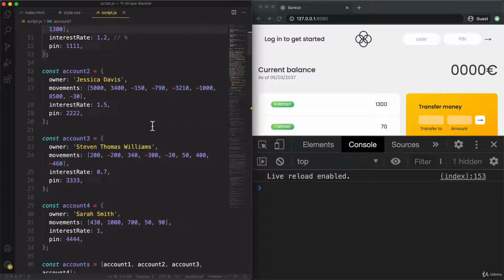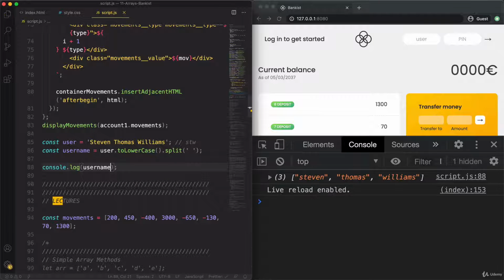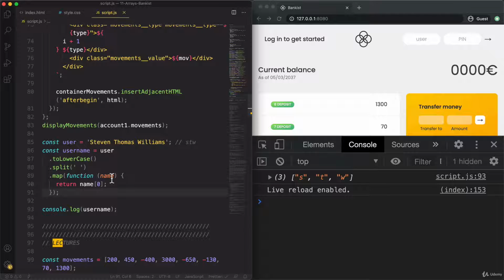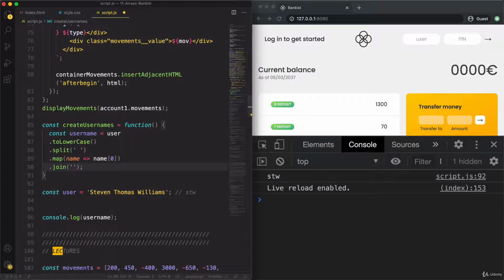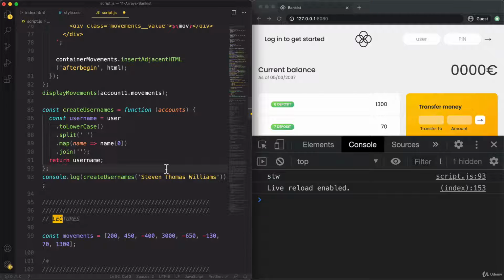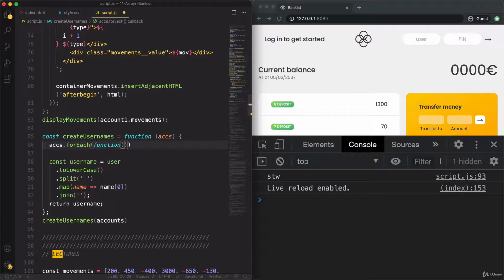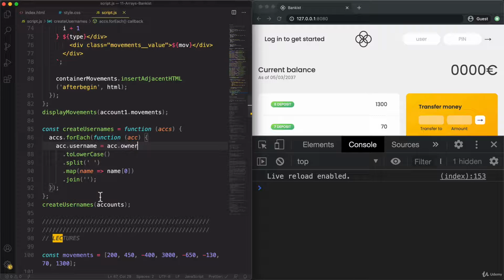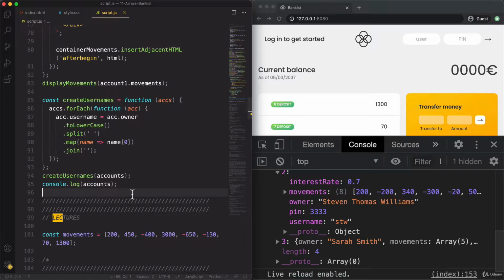Computing Username | Working with Array Section | JavaScript Course From Zeero to Expert